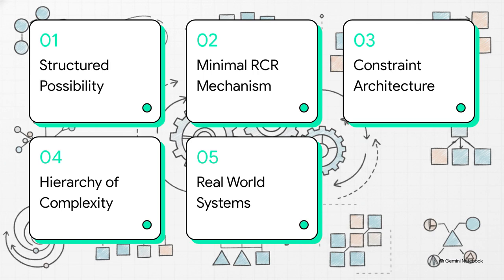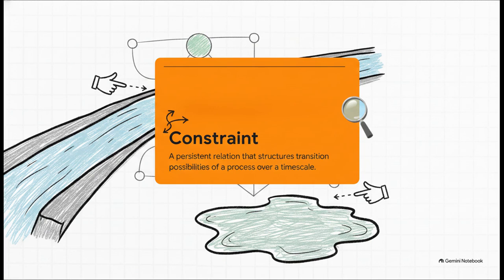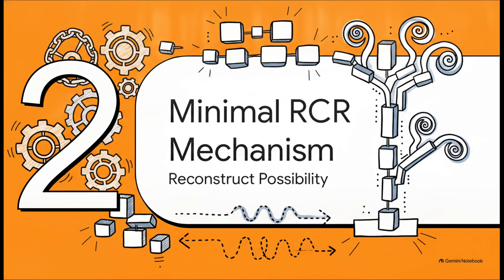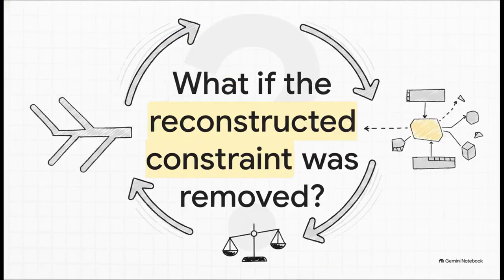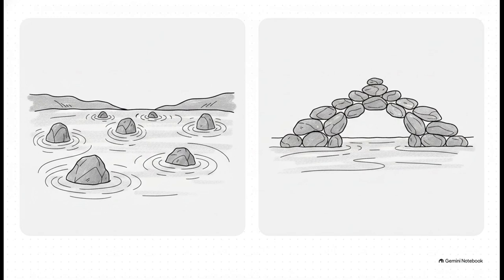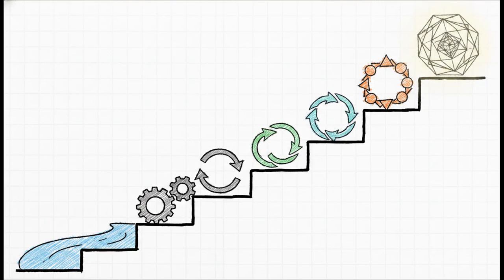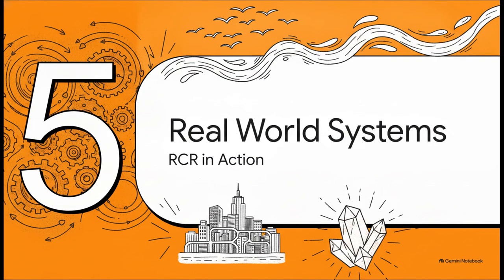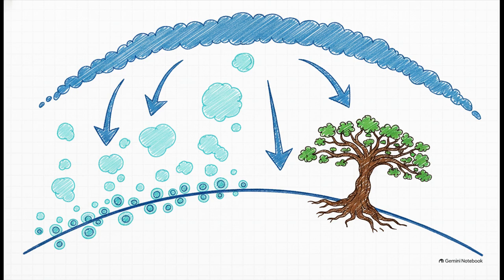9.4 Architecture of Possibility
How do complex systems construct themselves?